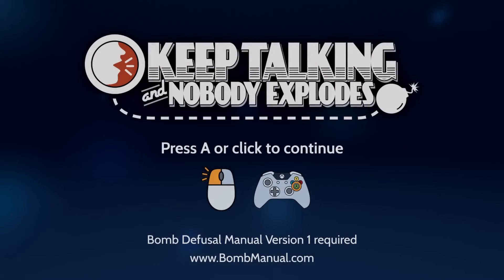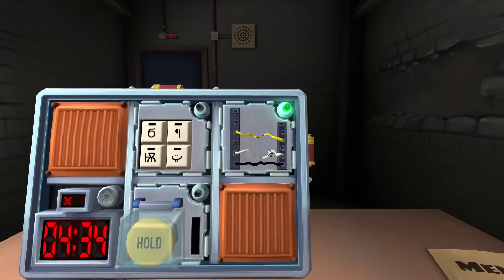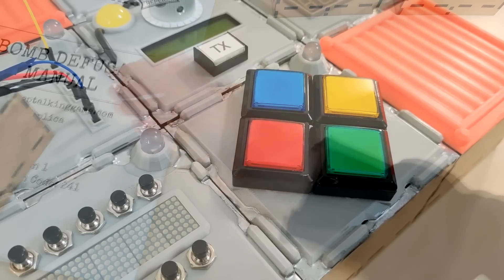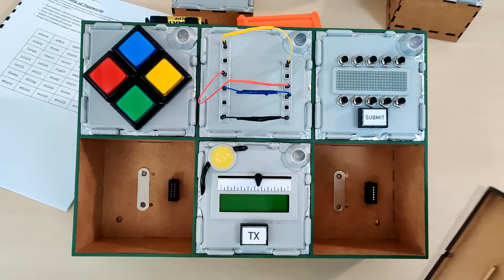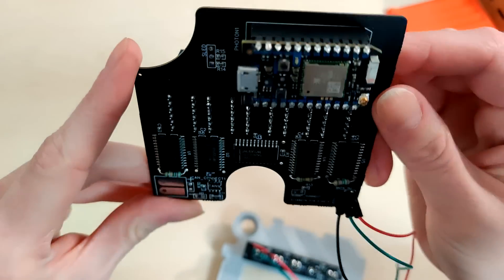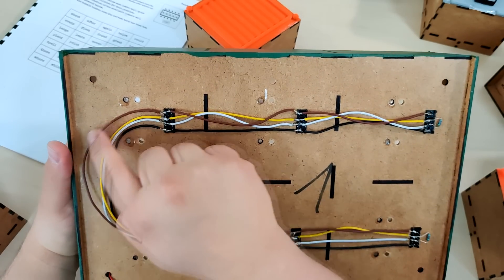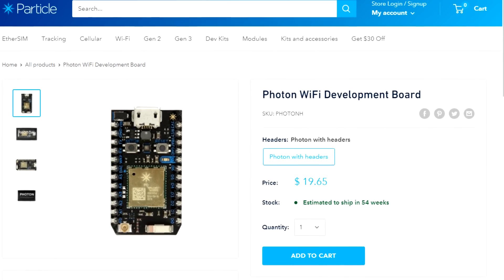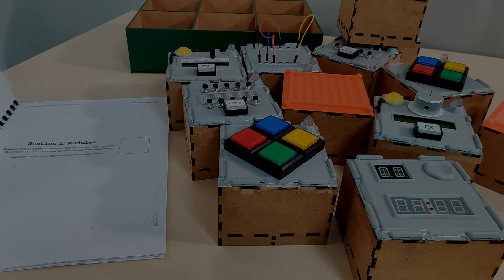Building a (harmless) KTANE replica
00:00 - Preview
00:10 - Introduction
01:21 - This is what it looks like
02:21 - How to set up a game
03:37 - Modules
05:43 - Housing